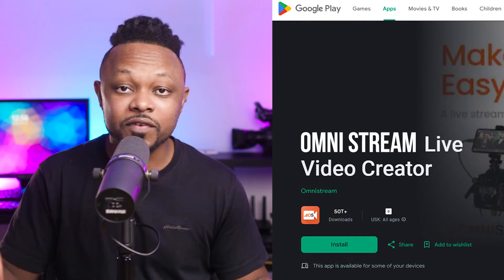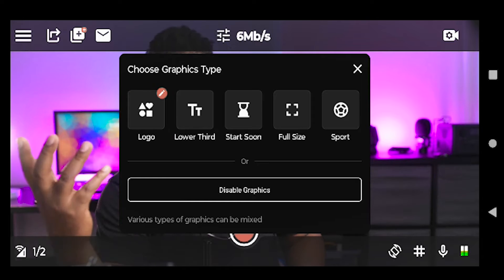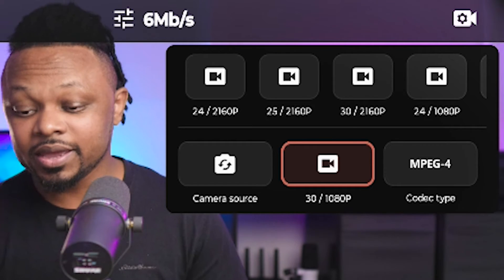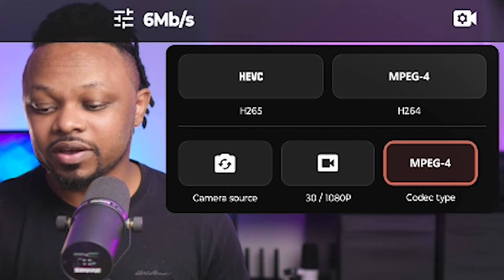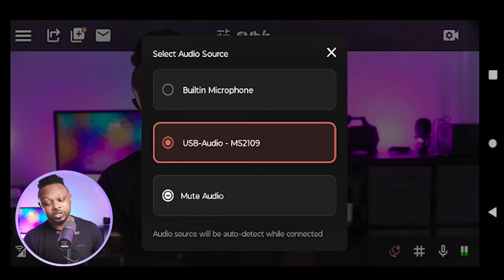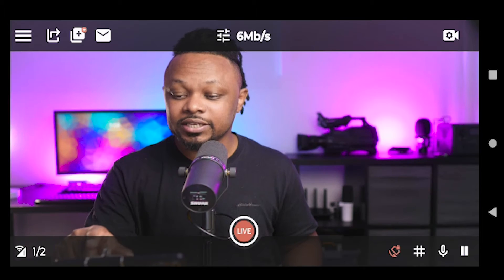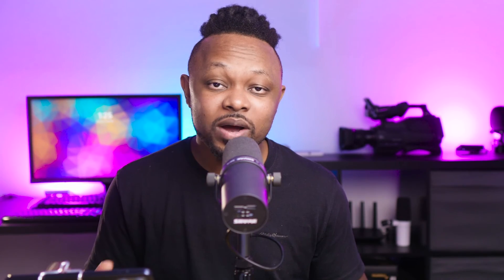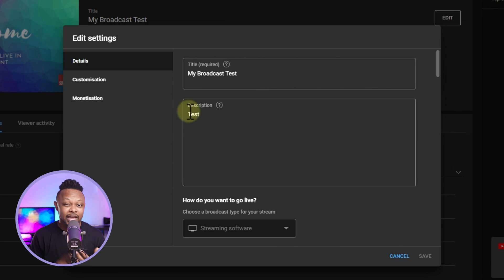How To Live Stream To YouTube using Your PHONE & a Camera in 2024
In this video I show you how to use OMNI STREAM to Live stream to YouTube using you phone. This will allow you to have high quality streams especially if you are building a mobile live stream Rig, Omni Stream is perfect for you.

🛑USB Capture card
🛑Phone Holder
🛑HDMI Cable

Chapters:

00:00 Intro
01:05 Download Omni Stream App
01:29 Setup Omni Stream App for YouTube Live
09:40 Build a DLR camera Setup RIG with Omni Stream
11:18 How to connect Omni Stream to YouTube and Go Live
15:22 How to customize your stream in YouTube studio